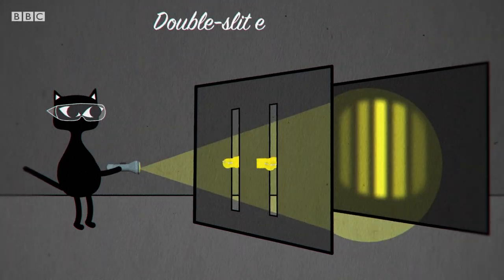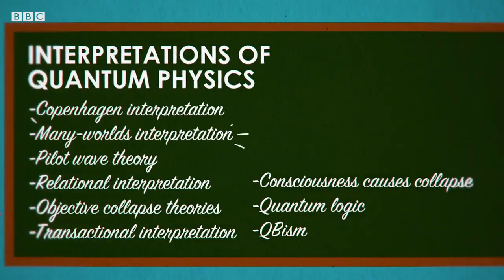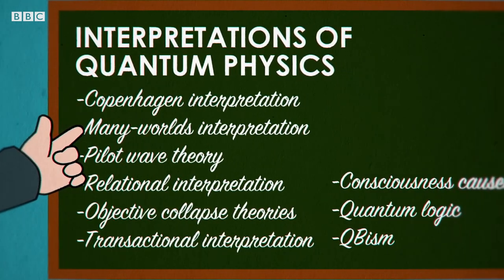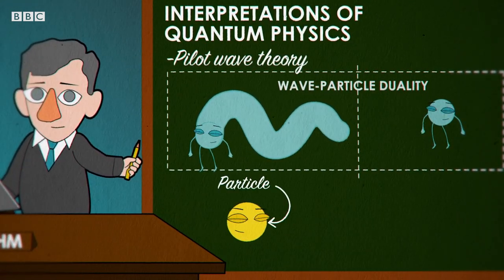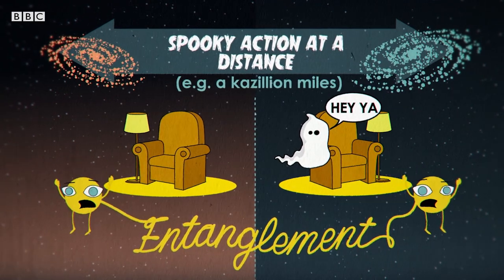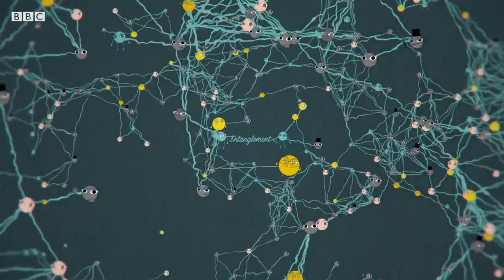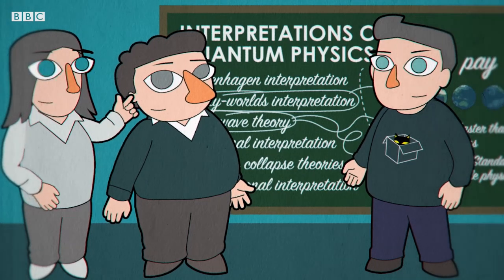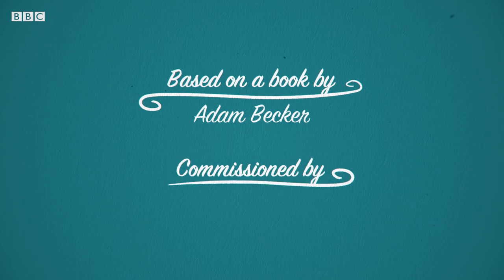How do we know what's real? – BBC REEL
Quantum physics tells us that atoms and subatomic particles behave in strange ways. It says that they can be in two places at once and that they can behave both like waves but also like particles.

So how can we truly know what reality is?

A film by Pierangelo Pirak, Melissa Hogenboom and Adam Becker